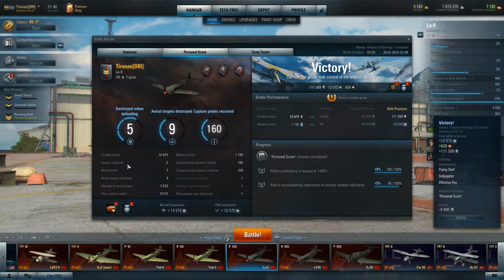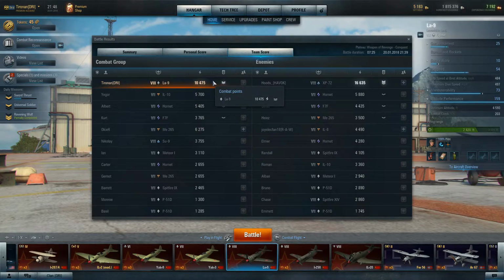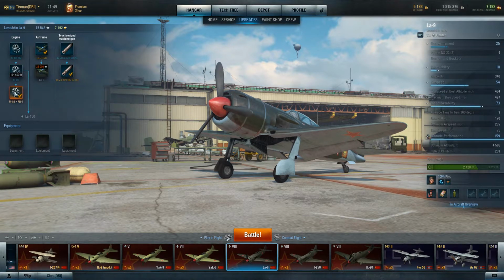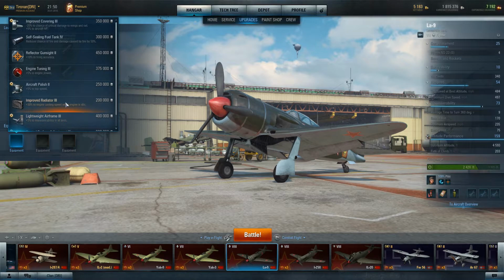Tironan's World Of Warplanes 2.0 La 9 Introduction to a winged killer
Turn and burn well suited to T8 and does the job!